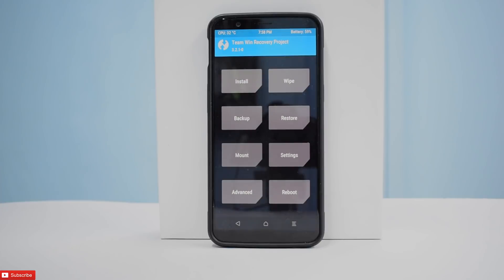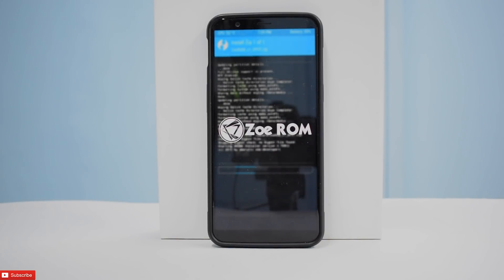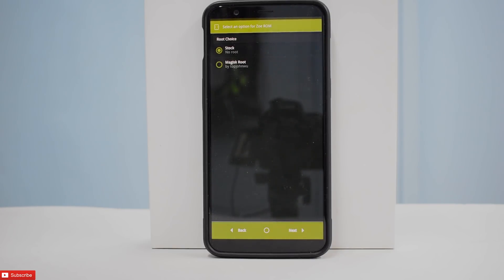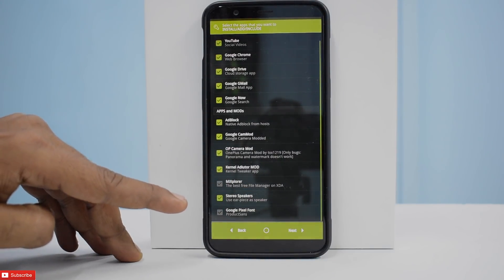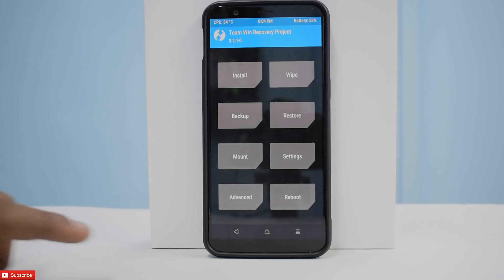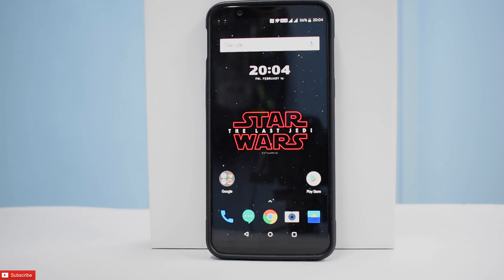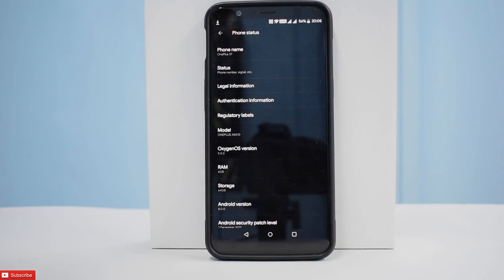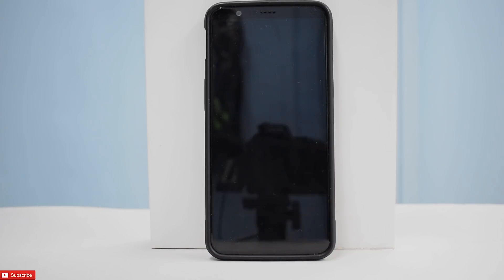Oneplus 5T - Zoe Rom Based On Stock Oxygen OS 5.0.3 Oreo - Install & Preview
In this video we look at the newly released zoe rom which is based on stock oxygen os oreo.

Popular Uploads

Latest Method - How To Update Any Xiaomi Device To A Beta Rom [Locked/Unlocked BL]

If the channel achieves 4000 subscribers by 28th February 2018 i will be giving away a brand new Redmi 5A.

2. SHARE THE VIDEO (via Facebook/Twitter/Link to Friend/whatever) We will check if you shared it with someone at least once.*
4. Like Smartphone 2torials on facebook
7. Go to the link and enter your details